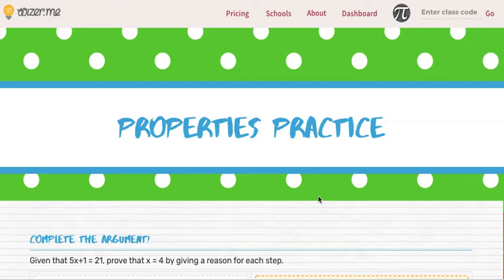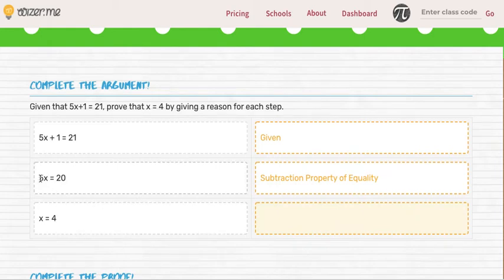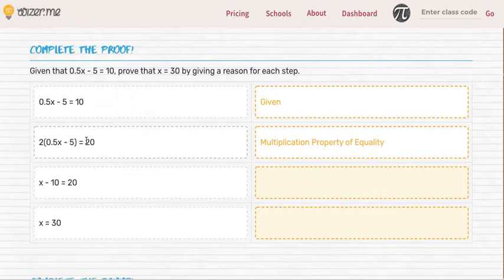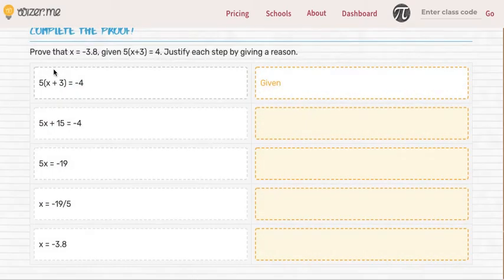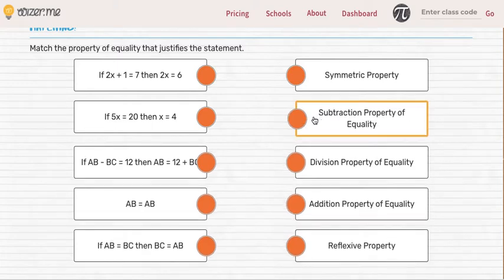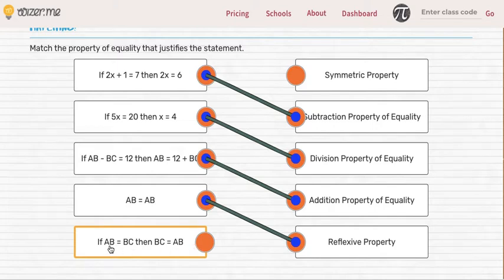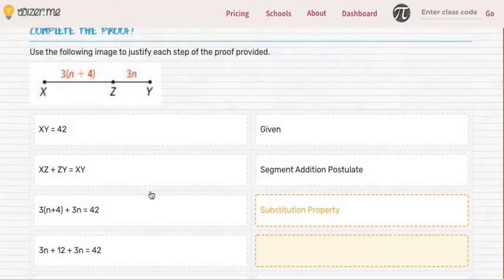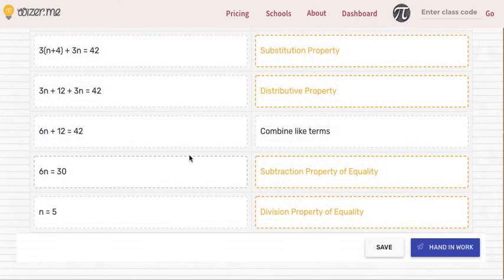Properties of Equality